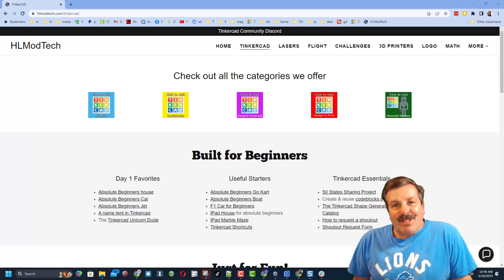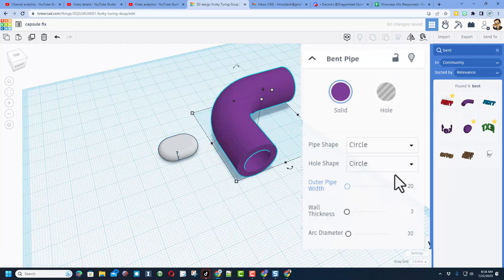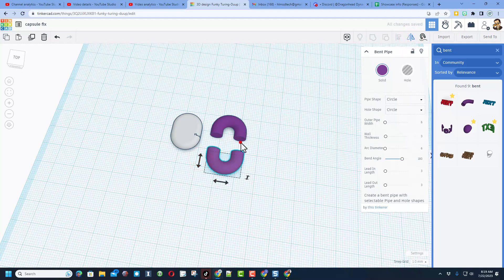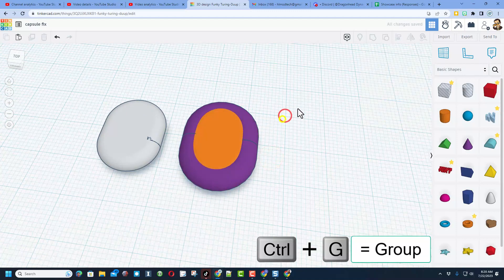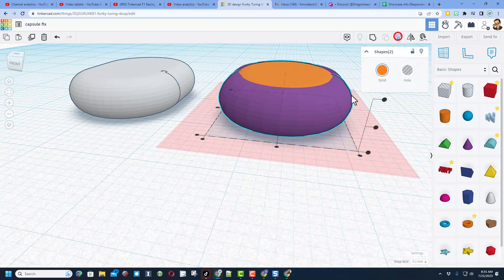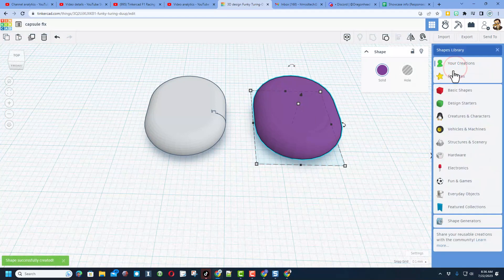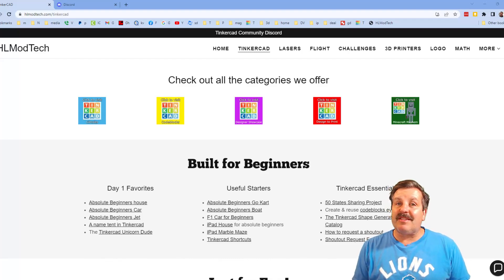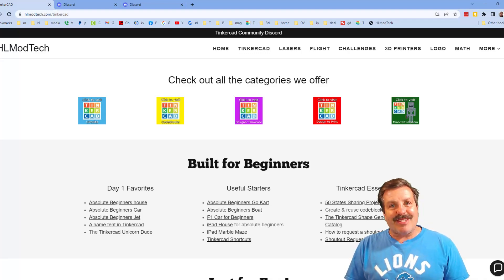How to Fix the Tinkercad Capsule Glitch in minutes!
How to Fix the Tinkercad Capsule Glitch in minutes! A simple fix for the Tinkercad Capsule. I use this fun shape for the epic beginner F1 car too.  The best part is the Steps are shown in under 6 minutes. =)